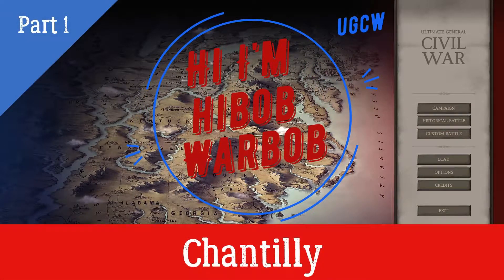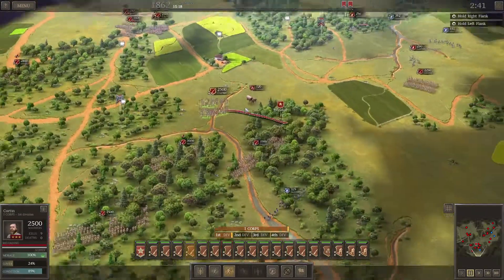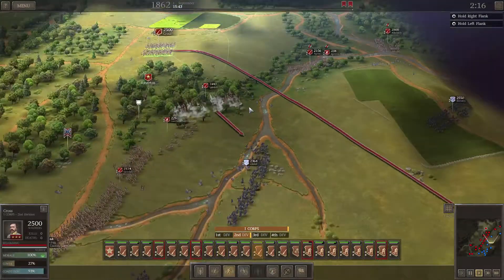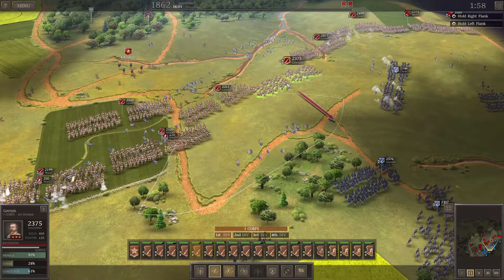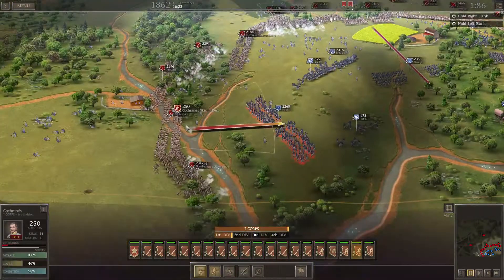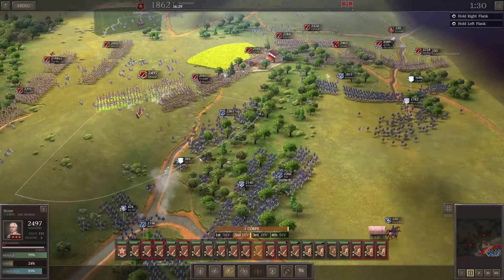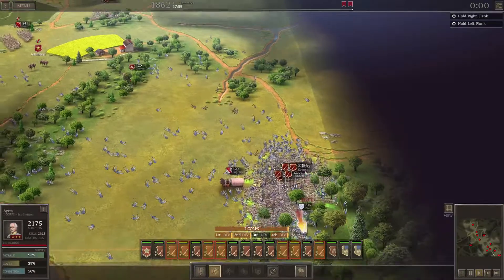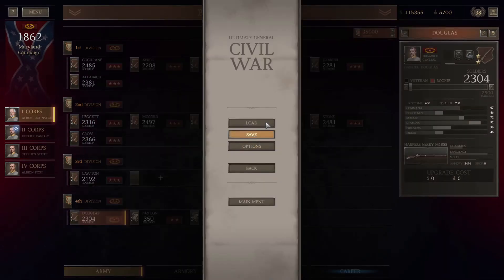Ep. 42 Chantilly 1st Run UGCW Ultimate General Civil War Legendary CSA Campaign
1st crack at Chantilly.

Thanks to Pandakraut for all the work he has put into the UI mod and all the hints and tips.

Something Compass has been a huge supporter of me and for that and all the comments with tips and tricks here is a link to his CSA campaign so far

Fiasco_Games has also mentioned me in his game, he is playing the rebalance mod that looks like a ton of fun